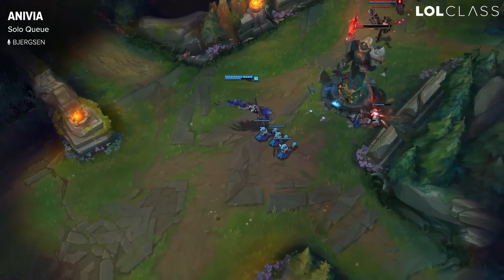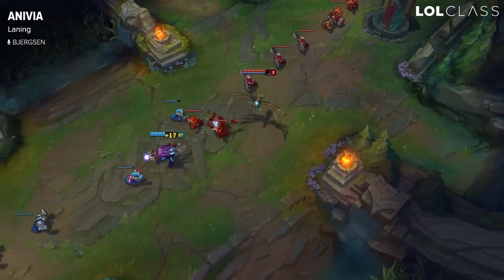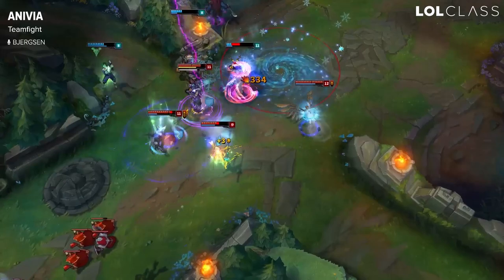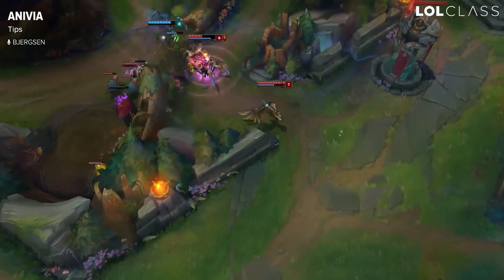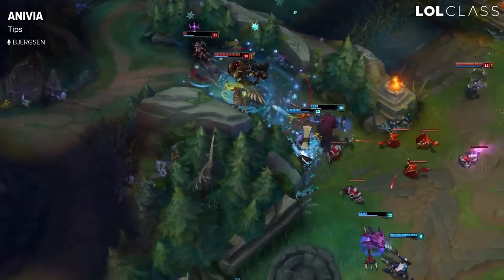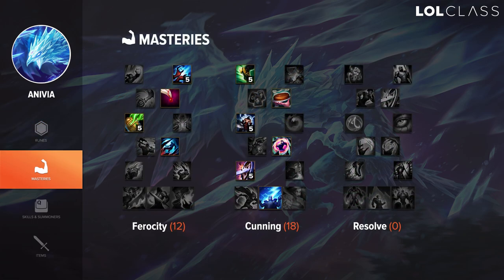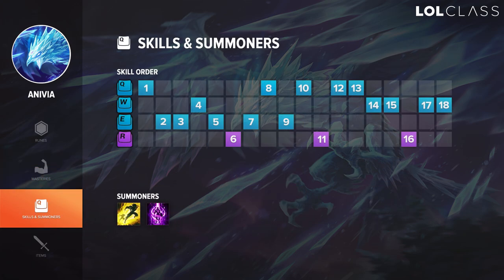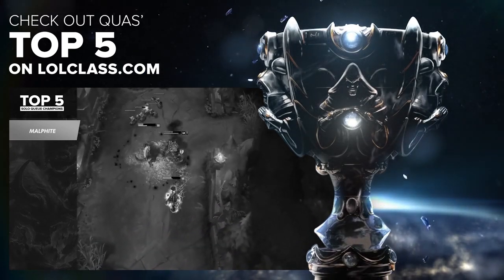Anivia Mid Preseason 6 Champion guide with TSM Bjergsen | League of Legends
Bjergsen from Team SoloMid breaks down the keys to a successful mid lane and teamfights, including updated masteries and items for the preseason, as the control mage Anivia.